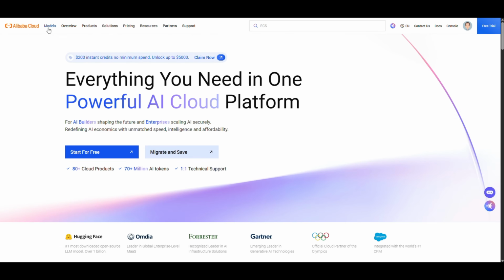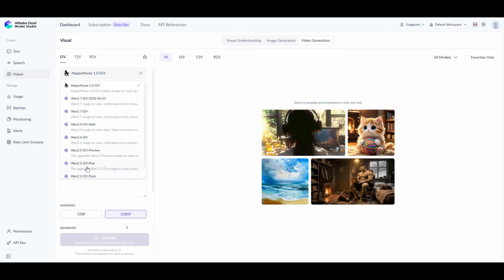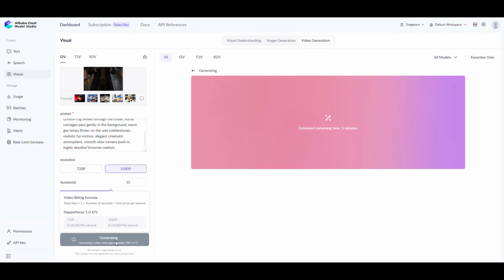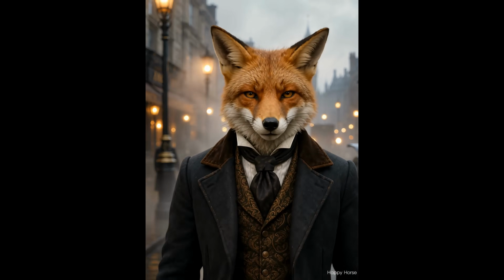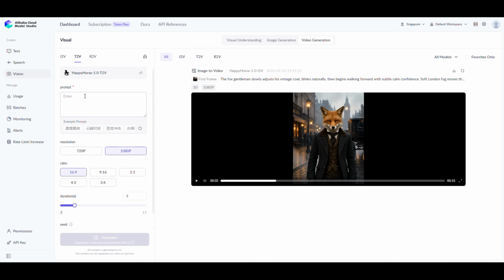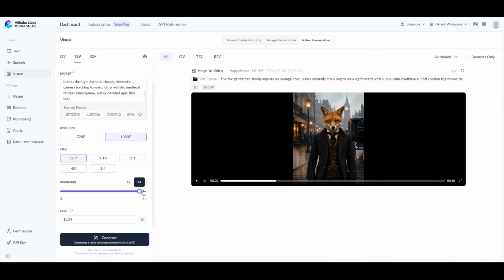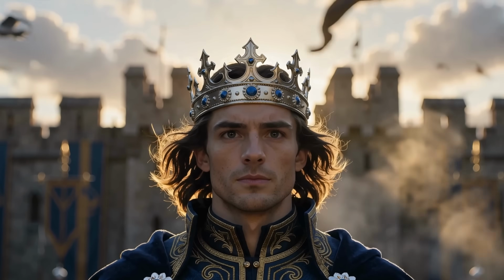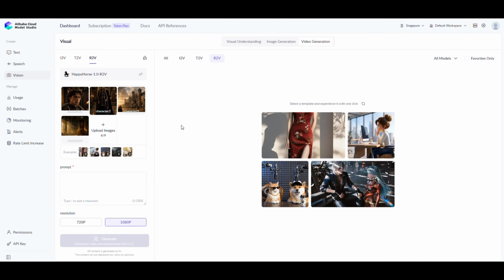Alibaba HappyHorse 1.0 Created My Childhood Game in Real Life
In this video, I decided to rebuild the nostalgic medieval universe of Stronghold using the brand new Alibaba Cloud HappyHorse 1.0 model inside Alibaba Cloud Model Studio.

Instead of creating random AI clips, I tested three full professional workflows:
• Image to Video cinematic animation
• Text to Video medieval environment creation
• Reference to Video multi-image consistency generation

The goal was simple: create a believable living castle world with realistic guards, villagers, fog, horses, cinematic sunlight, stable character faces, and natural camera motion.

HappyHorse 1.0 is one of Alibaba Cloud’s newest cinematic AI video models supporting up to 15 seconds 1080p generation with advanced dynamic detail and multi-scene realism, which made it a perfect model for this Stronghold recreation experiment.

If you enjoy AI filmmaking, AI world building, cinematic video generation, and next generation creative workflows, this video will blow your mind.

00:00 Turning Stronghold Into Real Life
00:32 Childhood Game Cinematic Experiment
01:37 Why I Chose HappyHorse 1.0
02:47 Image to Video Test
03:53 Text to Video Medieval Castle Build
04:54 Reference to Video Consistency Test
06:07 Final Cinematic Results
06:38 Access Alibaba Cloud